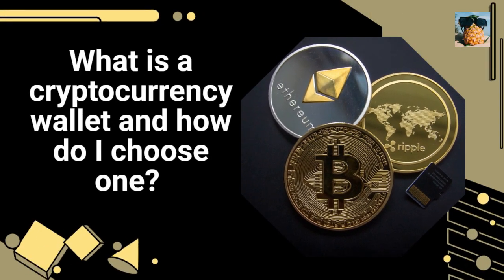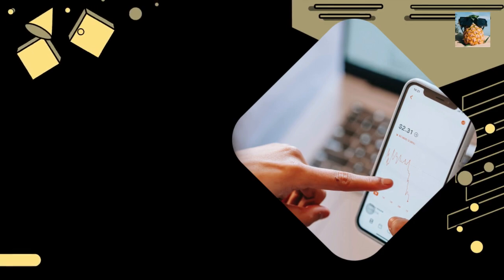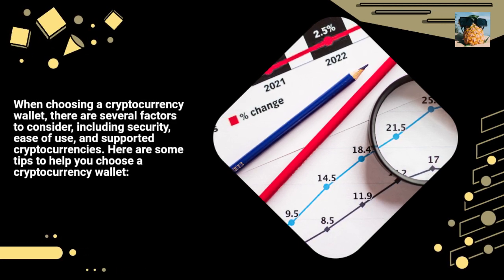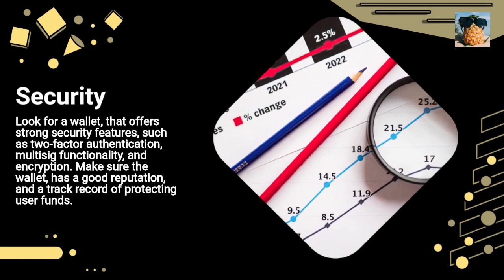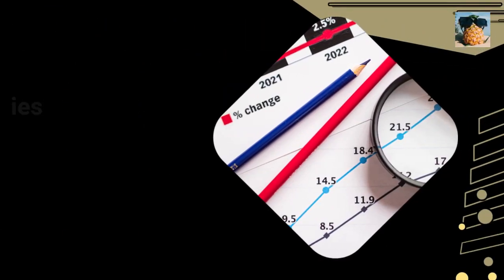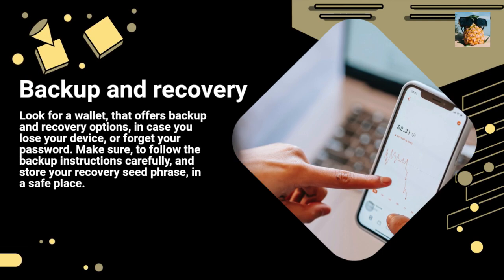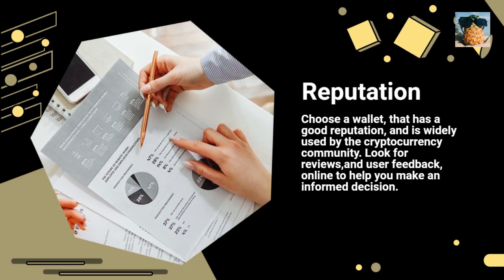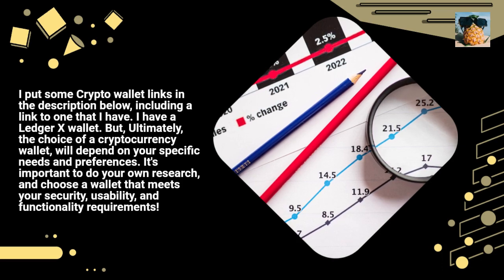What is a cryptocurrency wallet and how do I choose one? Step-by-step Crypto guide: EP 6.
🙏🏻Welcome to the channel @eskens4943
In a series of video's we will discuss crypto, blockchain, trends and other related topics!

‼️Beware that if you buy crypto's on a platform/exchange/broker and use the wallet of this exchange/broker to store the crypto, this crypto is not under your control!

You need your own wallet with a private key to store and manage your own crypto.

And find out which crypto wallet is the best buy for you.

I personally have the Ledger S and Ledger X, but there are several other good wallets, such as Trezor and SecuX.

Ledger X was for me the best buy, because Ledger X (relative to the S) has a lot more storage space, in case you want to store a diverse portfolio of crypto's.

I bought crypto on several platforms/ exchange / brokers. Most important is that you buy your crypto on a platform/exchange that is regulated by a supervisor (preferably in Europe or USA). If you choose to use an unregulated exchange, make sure you transfer your crypto's as soon as possible to your own wallet. "Not your key/wallet, not your crypto!" Remember this!
PS: It will take some effort to transfer your crypto to your wallet, due to kyc regulation demanding the verification of your wallet.

💰The exchange that I most prefer is Bitvavo. , you will not have to pay any trading fees on the first $1000 in the first week. And of course you will be supporting the channel 😍

Bitvavo is the biggest exchange in The Netherlands, transaction costs are low (relative to other exchanges I know), the app is easy to use and Bitvavo is regulated* by the Dutch supervisor.
*Noted that the supervision of crypto's in The Netherlands is based on a registration and not a license (as in the Banking sector). Supervision is only on CDD/AML (Know your customer, anti-money laundering, anti-terrorist financing). No supervision on financial stability of the exchange/broker (so if the exchange/broker loses your money/crypto, it's really gone) and no supervision on 'customer interests first' (so you can't complain to the authorities if they sell you something that you don't need or don't understand. ).